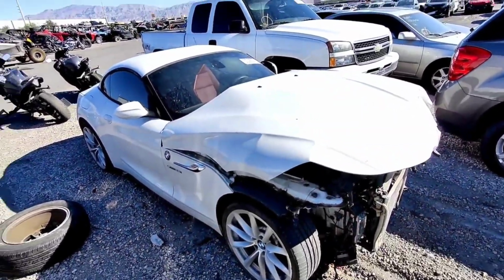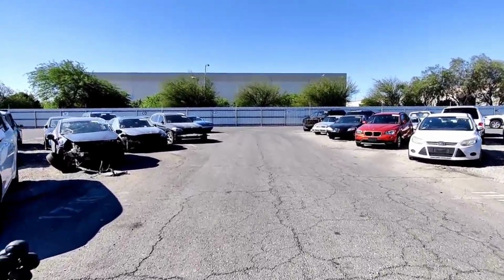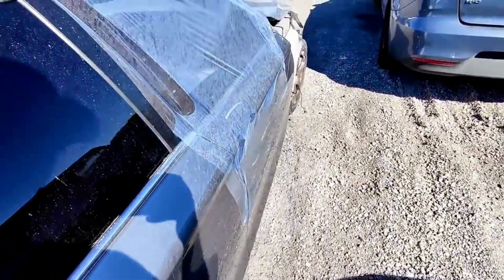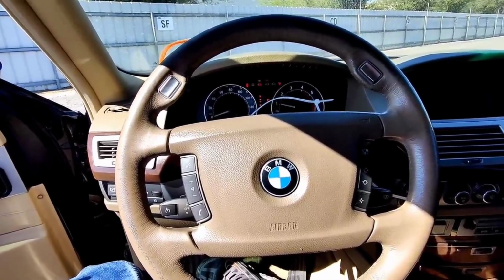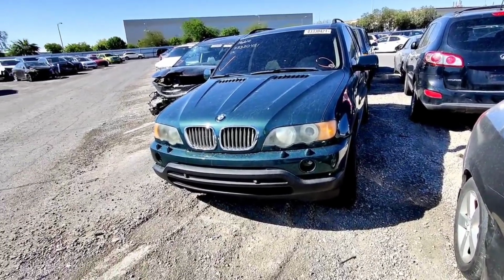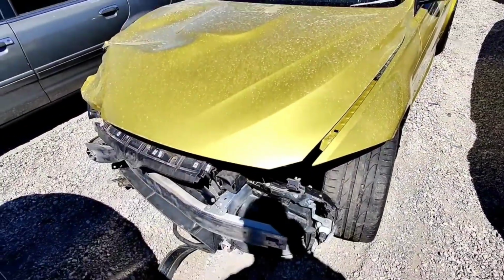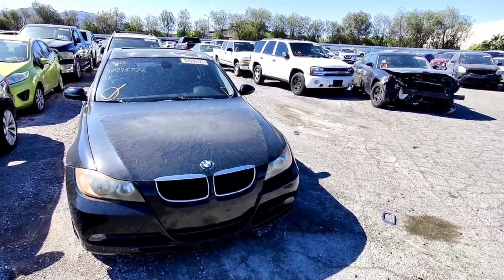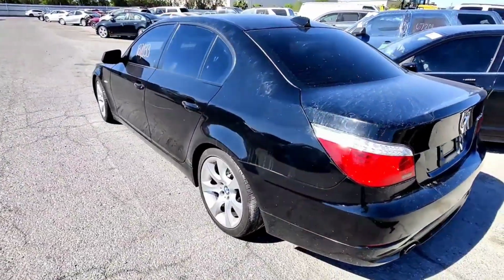So Many BMW Cheap at Copart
In today's video I take I do a copart walk around with So many BMW's a full BMW video.

Get Free bitcoin and other crypto just for signing up.

Come follow us on Amazon

Extra handlebars

Phone Gimbal